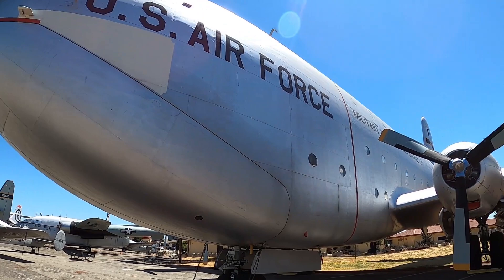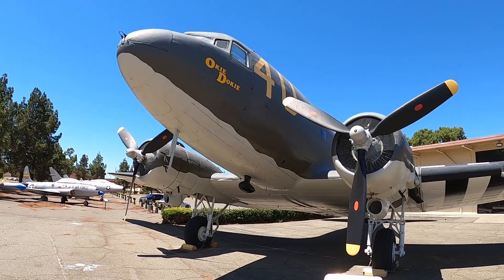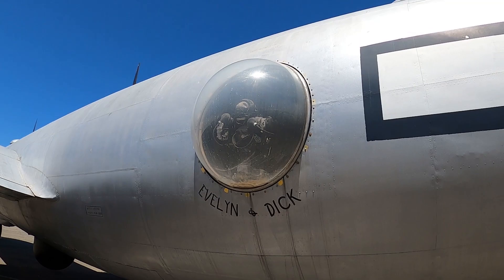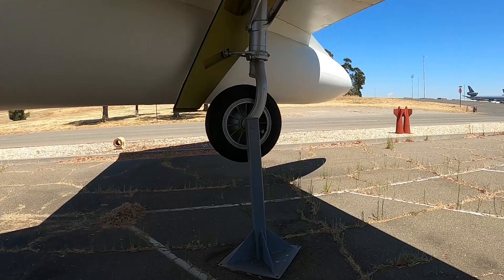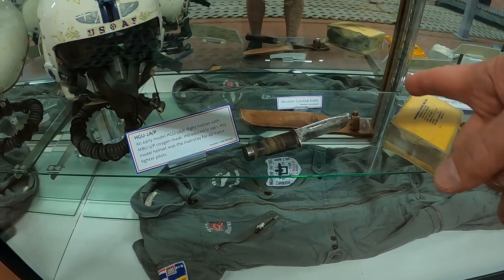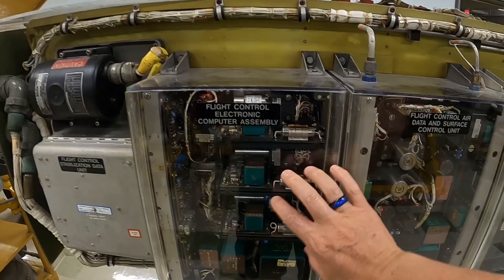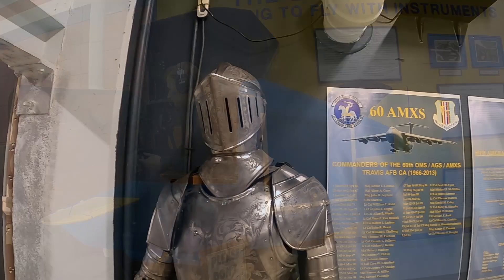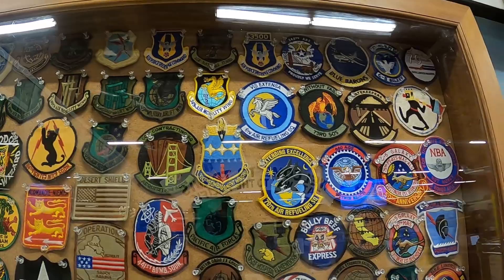Travis Air Force Base - Air Museum 2023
Welcome to the Travis Air Force Base Air Museum. Prepare for an extraordinary adventure as I take you on an immersive tour of the captivating world of aviation history and innovation.

Immerse yourself in a breathtaking collection of aircraft that spans epochs of flight. From the iconic fighters that roared across battlefields to the colossal cargo planes that connect continents, you'll see the evolution of aviation up close.

The outside displays have some amazing planes that include a B-29 Superfortress and a B-52 Bomber. Inside is very well put together with an engine room and FAT MAN Atomic bomb display and much more.